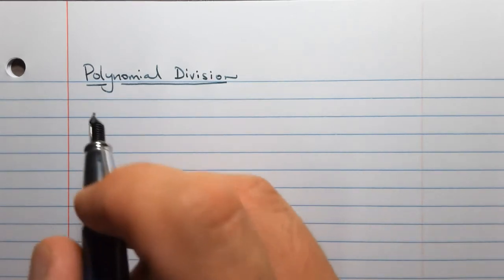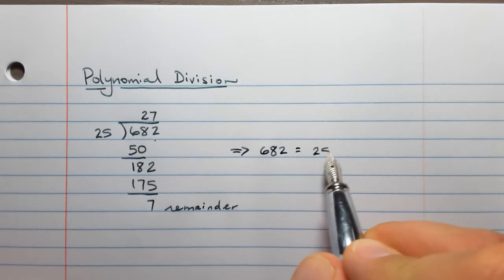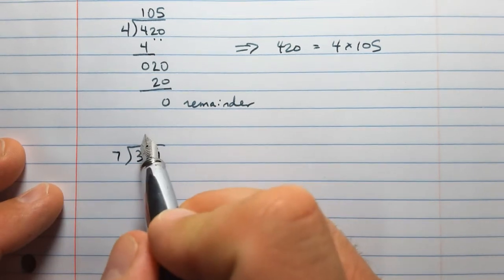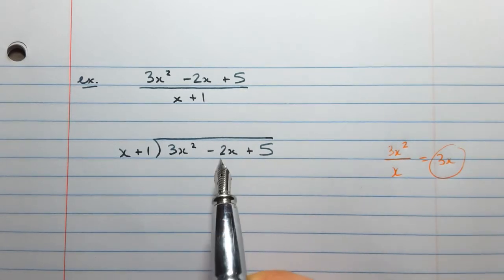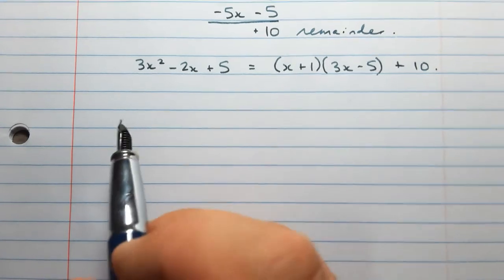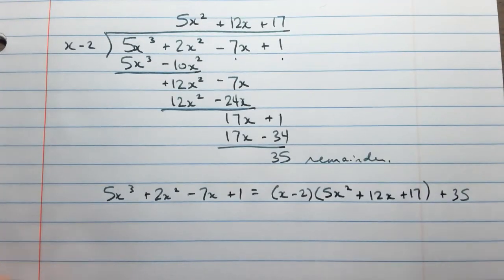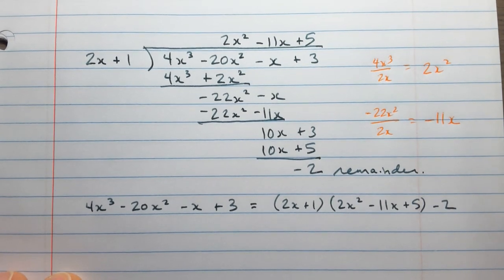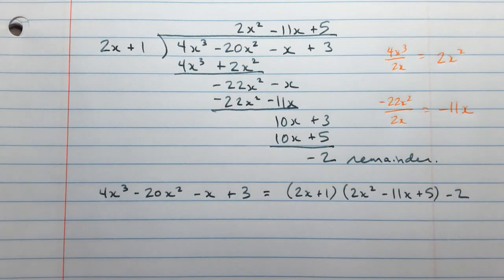MHF4U - Polynomial Division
I review long division and extend the concept to polynomial division. This is necessary for factoring higher-degree polynomials.